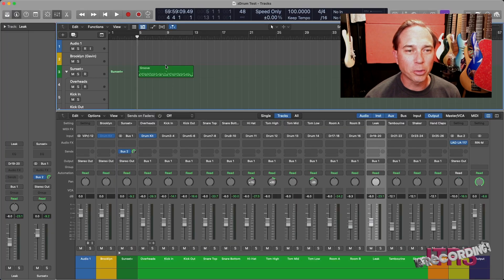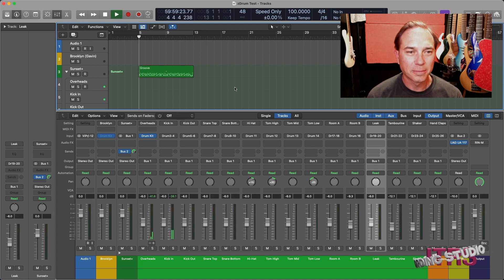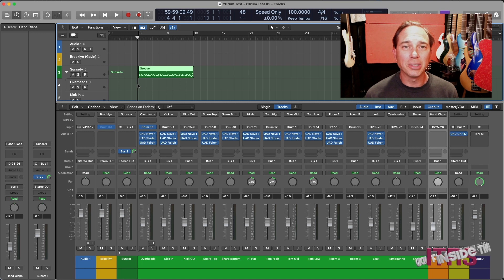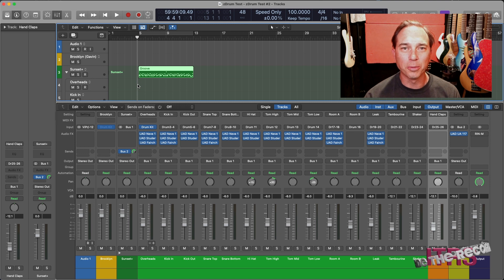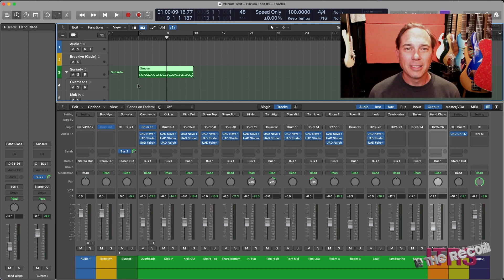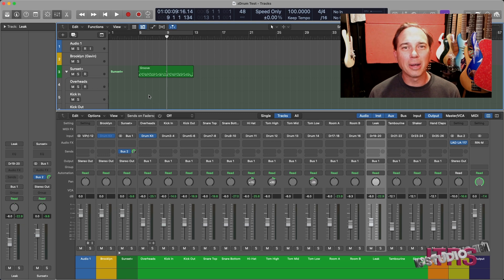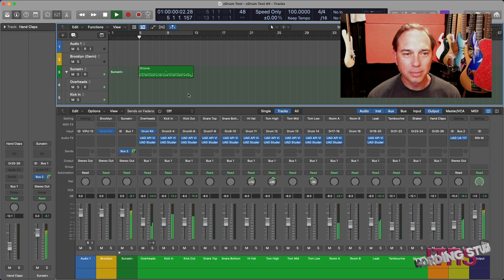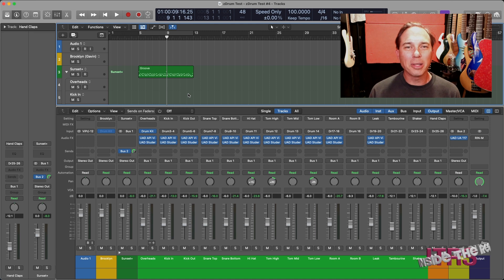Drum Channel Strip Presets 101 - Why Have Them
In this Tuesday Tip we're taking a look at Drum Channel Strip Presets. Why would we want them? How they can make the same drum set sound completely different with different console emulations. Experiment and save your channel strips to give you quick access to different drum setups.